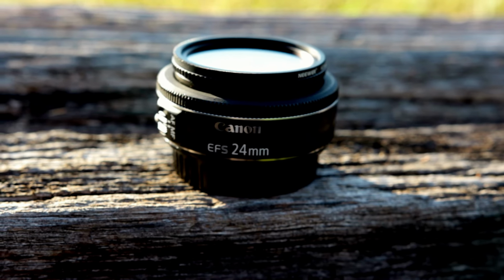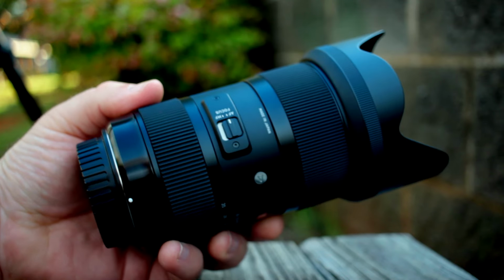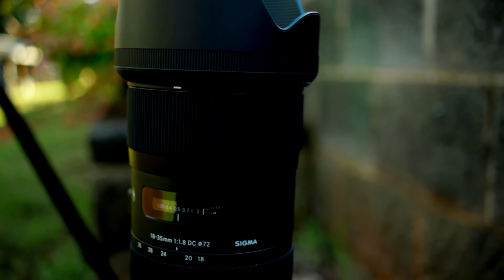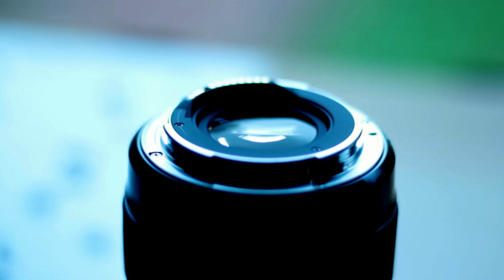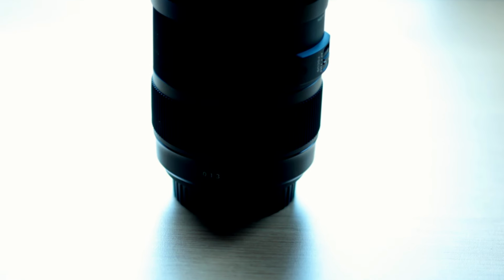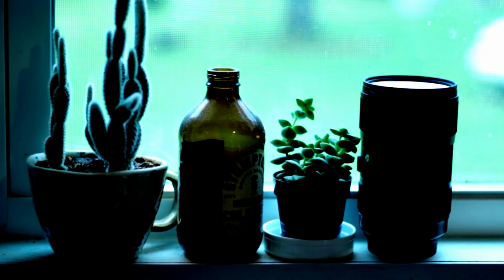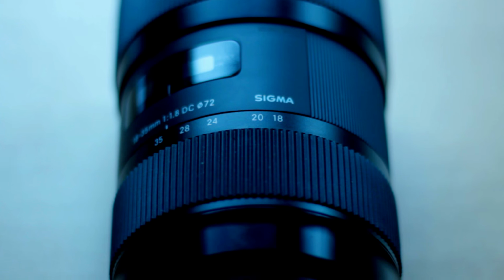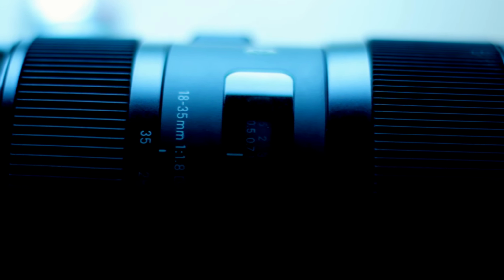The GOAT Lens (Sigma 18-35)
Hello everyone! In this video I talk about my absolute favorite lenses, the sigma 18-35. This video was shot on a sl2 and t3i.